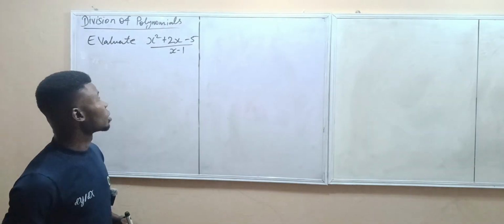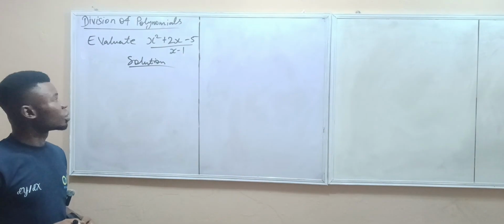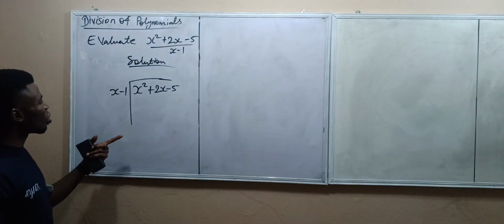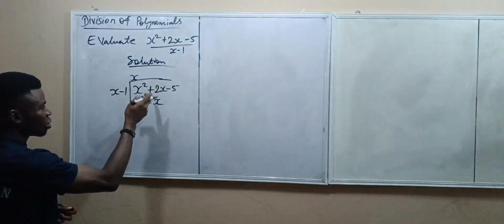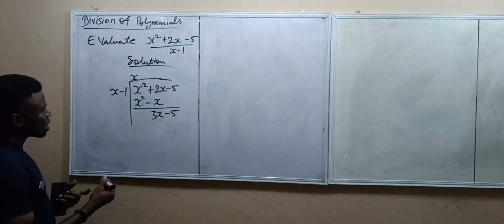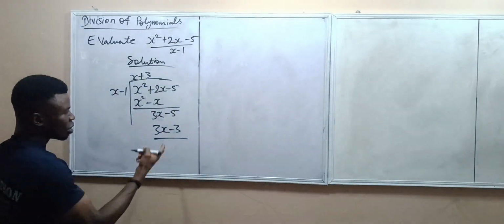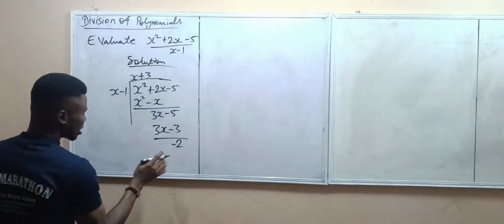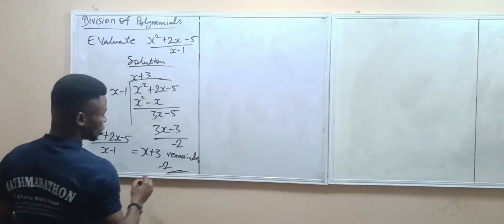Can YOU Solve This Polynomial?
Struggling with polynomials and algebra division?
In this quick and easy Math tutorial, we break down polynomial division step by step so you can finally understand it.

Whether you are preparing for exams, homework, or competitive tests, this lesson is will help you master polynomials quickly. Learn the tricks teachers don't always show and improve your algebra skills in minutes